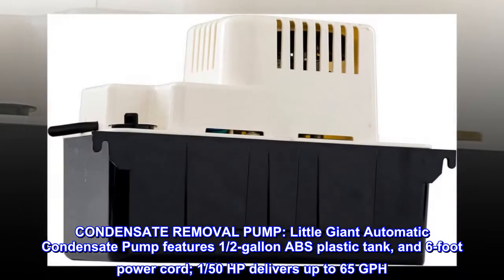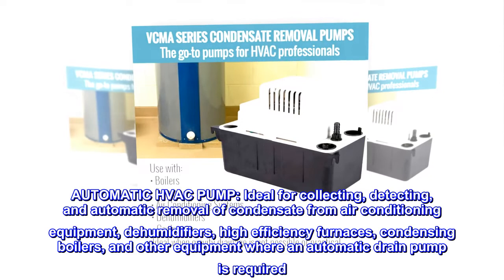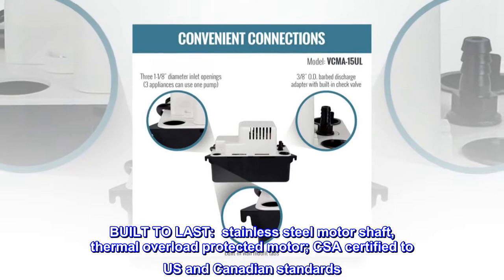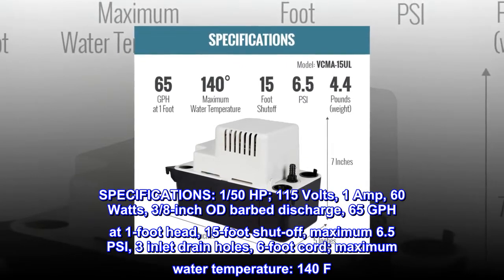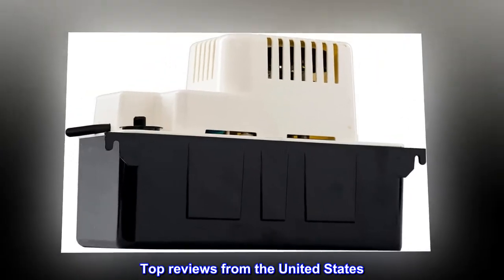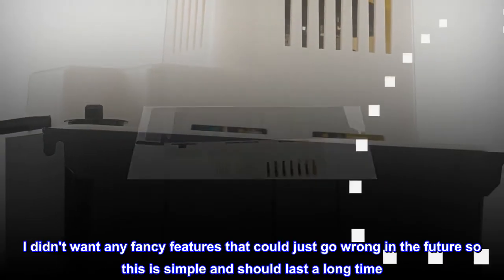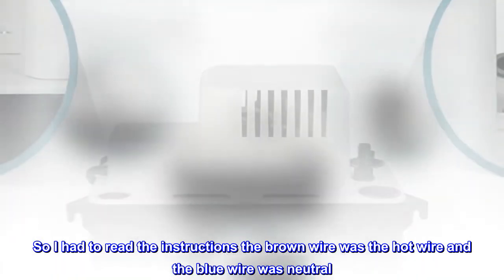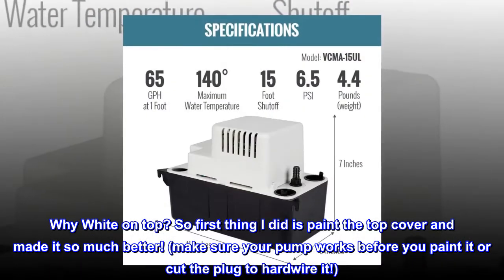Little Giant VCMA-15UL 65 GPH 1/50 HP Automatic Condensate Removal Pump (no safety switch)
CONDENSATE REMOVAL PUMP: Little Giant Automatic Condensate Pump features 1/2-gallon ABS plastic tank, and 6-foot power cord; 1/50 HP delivers up to 65 GPH
AUTOMATIC HVAC PUMP: Ideal for collecting, detecting, and automatic removal of condensate from air conditioning equipment, dehumidifiers, high efficiency furnaces, condensing boilers, and other equipment where an automatic drain pump is required
BUILT TO LAST:  stainless steel motor shaft, thermal overload protected motor; CSA certified to US and Canadian standards
Three 1/8-inch diameter inlet openings allows multiple appliances to use on condensate pump
SPECIFICATIONS: 1/50 HP; 115 Volts, 1 Amp, 60 Watts, 3/8-inch OD barbed discharge, 65 GPH at 1-foot head, 15-foot shut-off, maximum 6.5 PSI, 3 inlet drain holes, 6-foot cord; maximum water temperature: 140 F
Great Simple Quiet Condensation Pump

Did a lot of research to find the best condensation pump. 98% of websites had this pump in the top 3. I didn't want any fancy features that could just go wrong in the future so this is simple and should last a long time. it is quiet and works great. Mine is hardwired into the heater ac unit. So I had to read the instructions the brown wire was the hot wire and the blue wire was neutral. Green/yellow was ground. The only thing I don’t like is the color. Why White on top? So first thing I did is paint the top cover and made it so much better! (make sure your pump works before you paint it or cut the plug to hardwire it!)